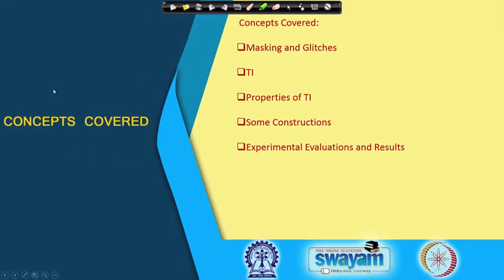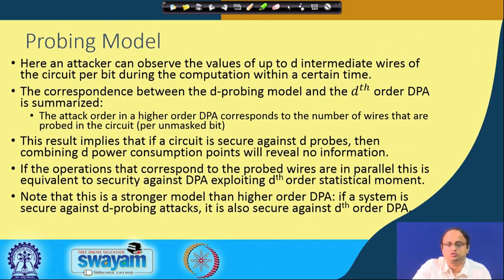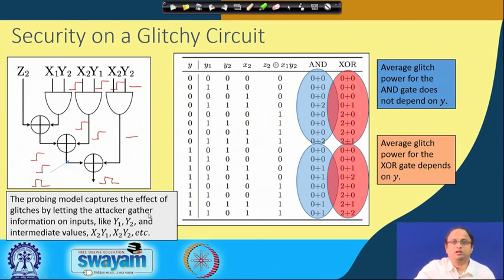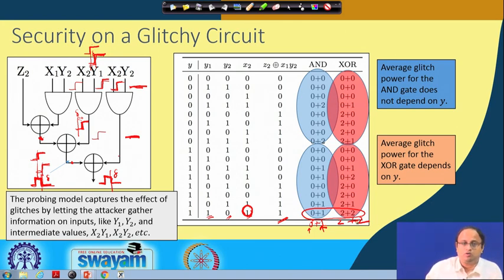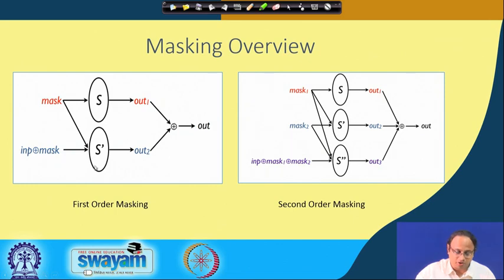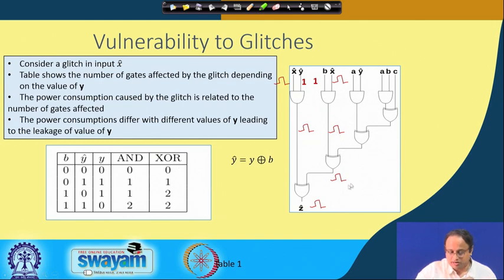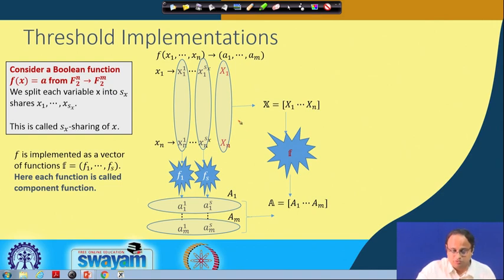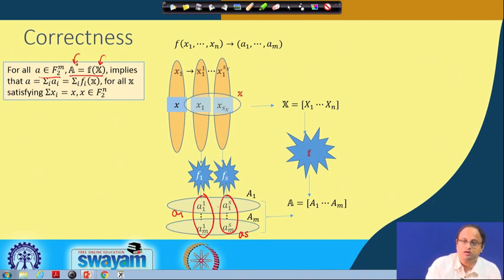Lecture 44: Power Analysis Countermeasures (Contd.)